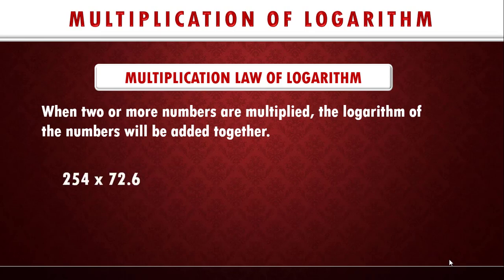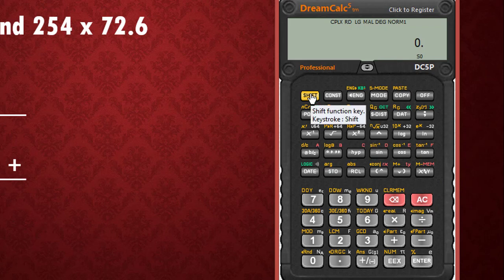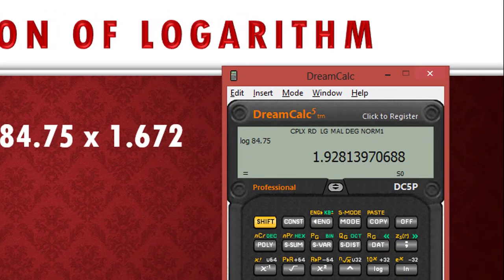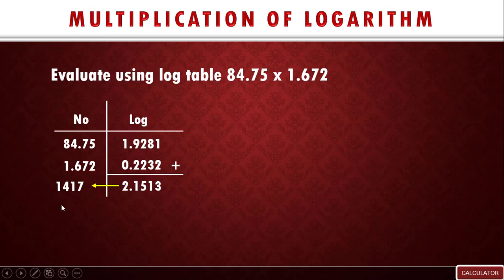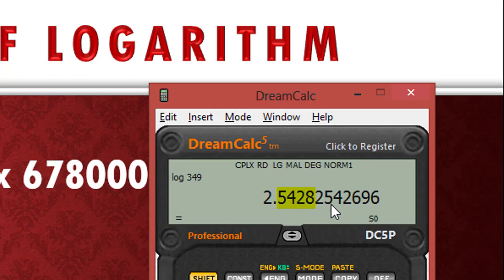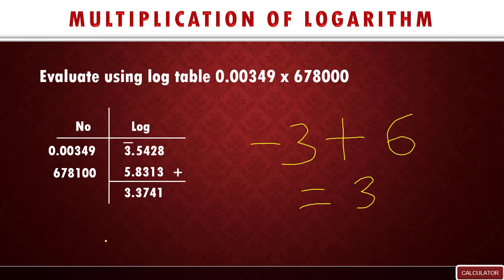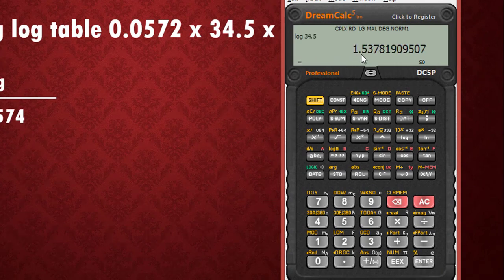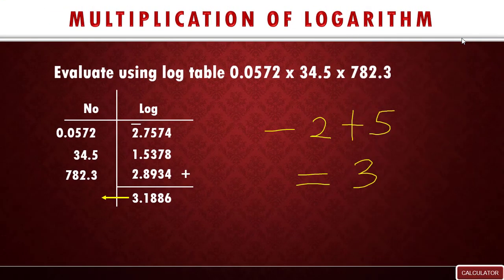MULTIPLICATION OF LOGARITHM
Learning maths skill can be a fun thing to do if you know the simple tricks to solve mathematical problems. In this lesson, I will walk you by hand to show you how easy it is to do multiplication of logarithm. Let's get to it now.